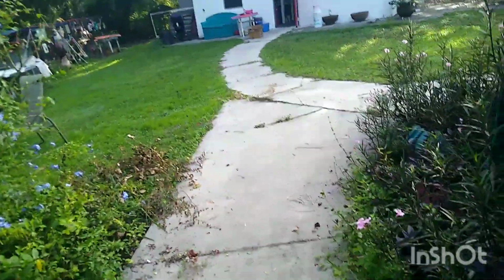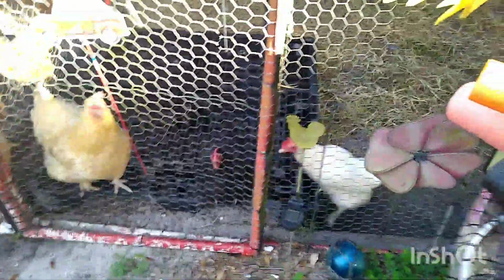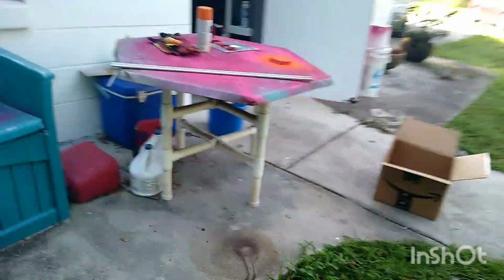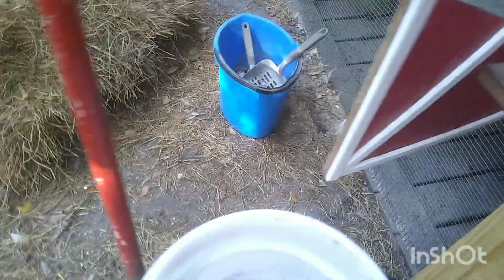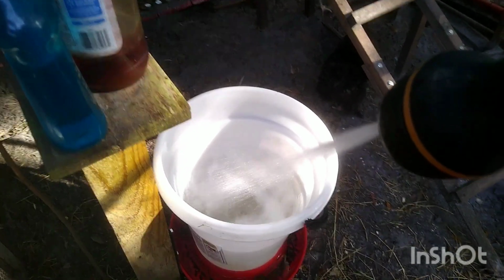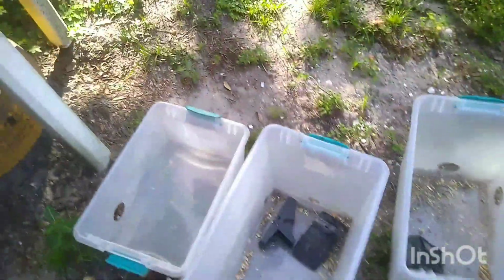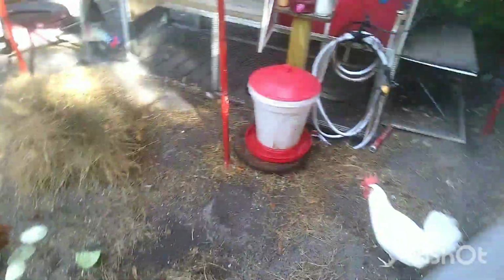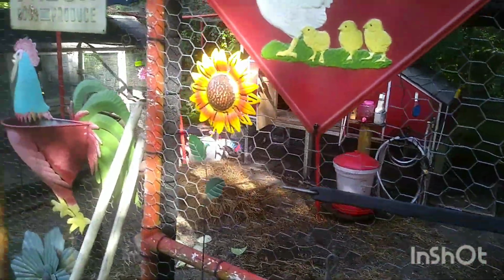CHICKEN LOVE!! 🐓🐔❣️❣️❣️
Here is a video of the Rat Traps I made a few months Ago.

HI EVERYONE!! I DECIDED TO MAKE A VIDEO WHILE I WAS TAKING CARE OF MY CHICKENS. THOUGHT I WOULD SHARE SOME TIPS TO MAKE LIFE EASIER TAKING CARE OF THEM!!! SEE YA NEXT TIME!

LOVE , CHICA ❤️🙋